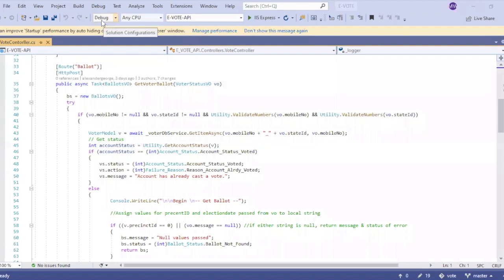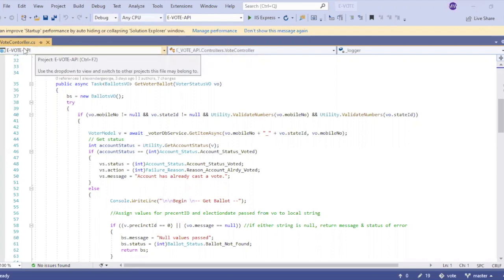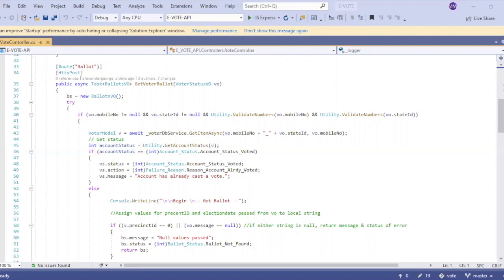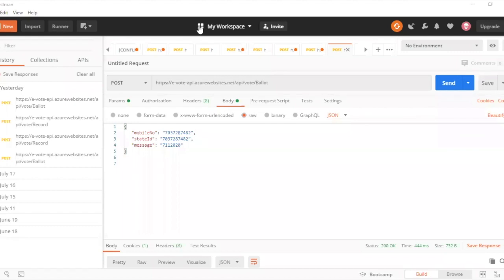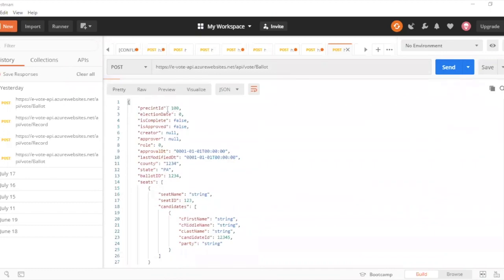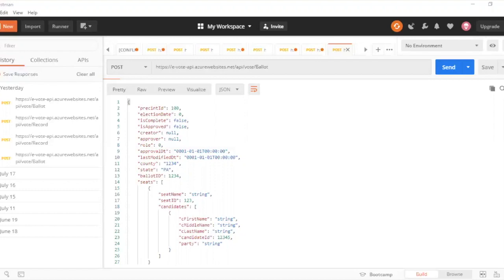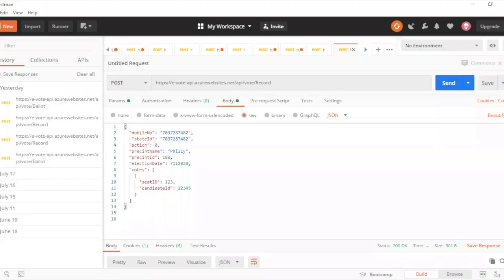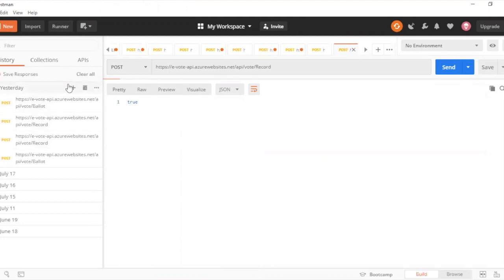Matt's SP 2 Demo